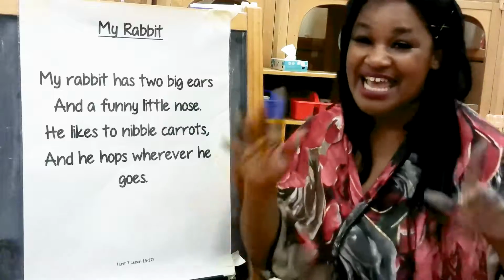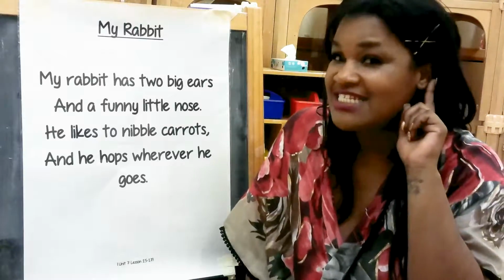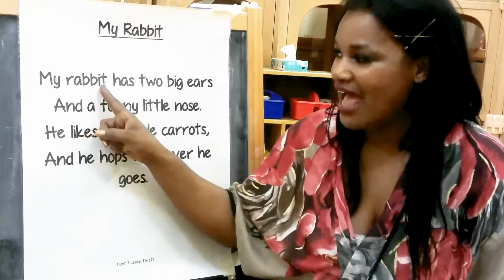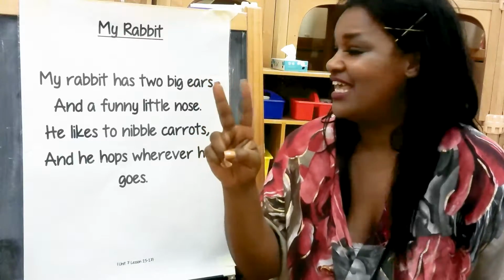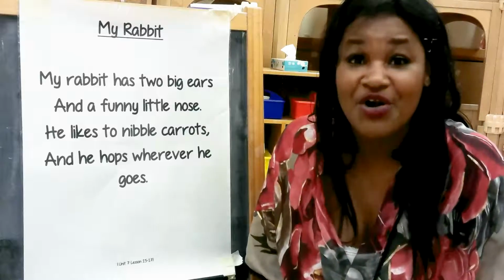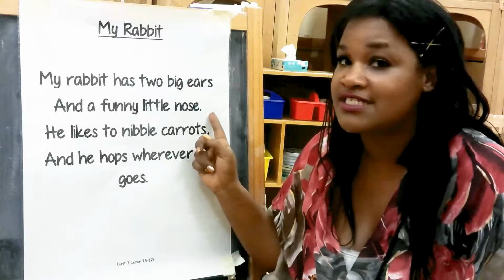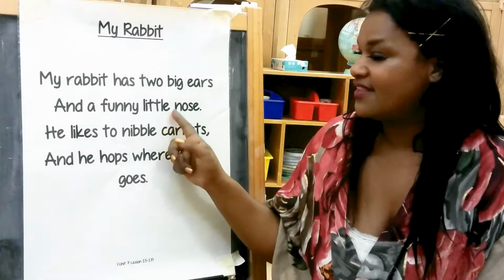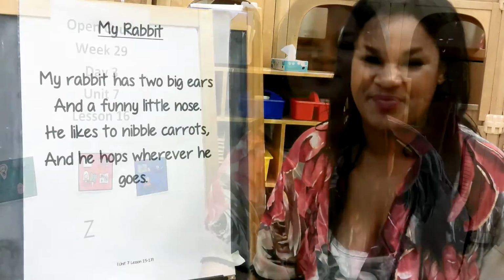Unit 7 Lesson 16 GREEN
Green time today, children will start out with a game called “How Many Parts?” Ms. Kelli will say a word and the children will need to listen carefully and clap to see how many parts the word has. Next, children will be restoring the final sounds in long vowel words. They will listen to Ms. Kelli and practice along with Mr. Lion and listen to see if Mr. Lion can say the whole word as he repeats after Ms. Kelli. The children will continue with the Finger Play: My Rabbit. What rhyming words do your children hear in the poem? In the second part of green time children will also be reviewing letter sounds /z/ and /o/